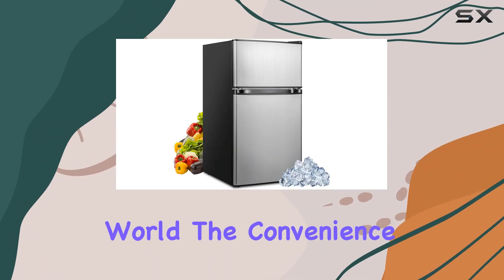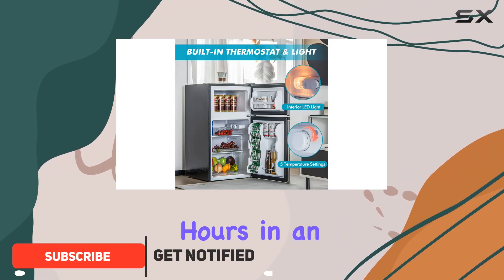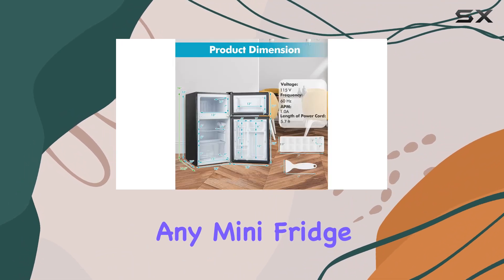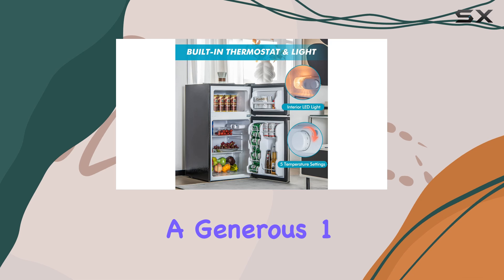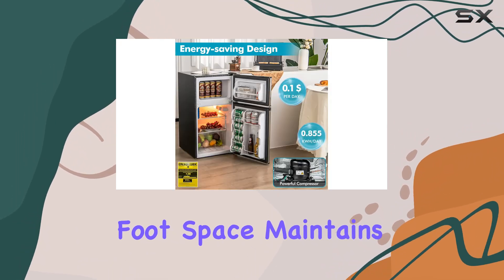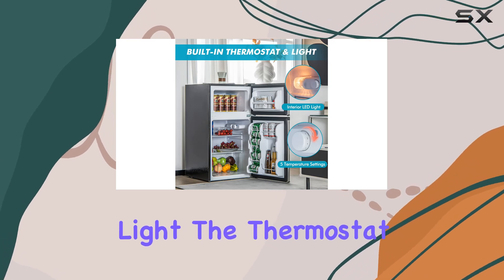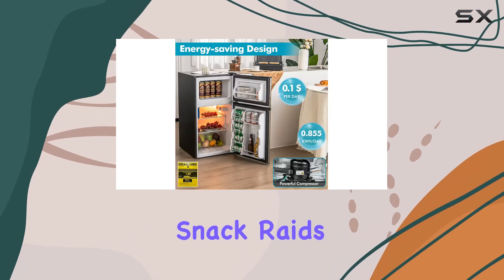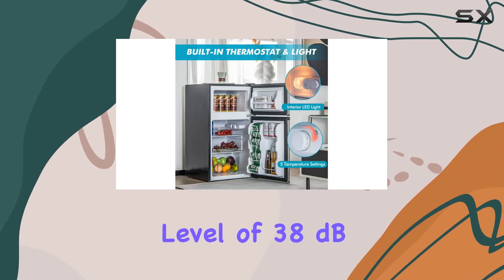PETSITE Compact Refrigerator 3.2 Cu.Ft. - The Best Mini Fridge for Dorms, Offices, and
0:00 Intro
0:06 Review

Things that we mentioned in this video:
PETSITE Compact Refrigerator, 3.2 : B0BPSRX4TV